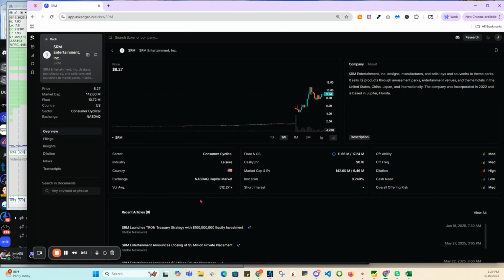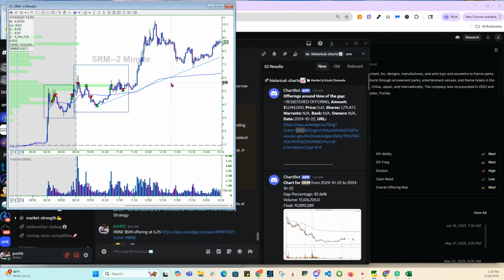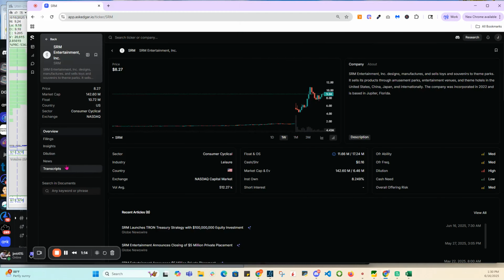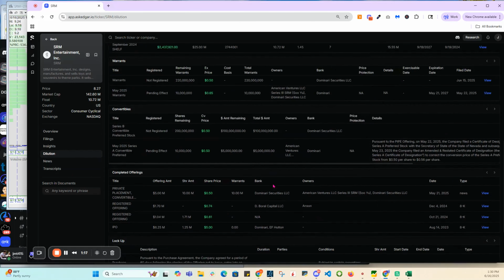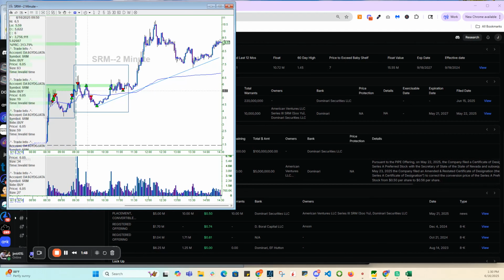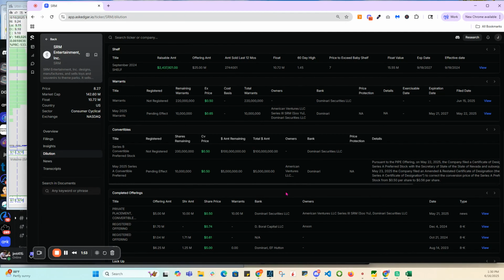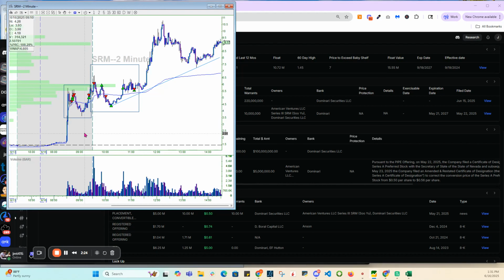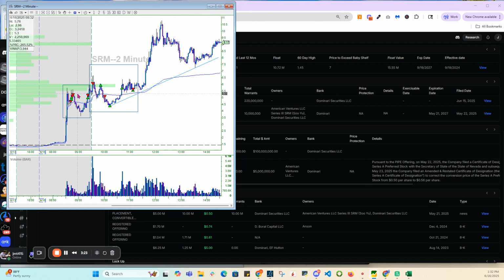$SRM: Forming & Abandoning a 'Dilution' Thesis (Pt 2)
In this video, I walk through how I traded $SRM — what my original thesis was, why I formed it, and what led me to ultimately abandon it.

This is a follow-up to previous videos on the topic: Forming & Abandoning a Dilution Thesis and Interpreting Agendas & Switching Bias (Parts 1 and 2).

🚀 See why AskEdgar is the go-to tool for researching SEC filings, used by institutions and retail traders alike

Ask Edgar provides general information and educational content only and does not offer investment advice. Nothing shared should be construed as a recommendation, offer, or solicitation to buy or sell securities. Trading involves significant risk, and losses can exceed your initial investment. Users should conduct their own research and consult a financial professional before making any investment decisions.